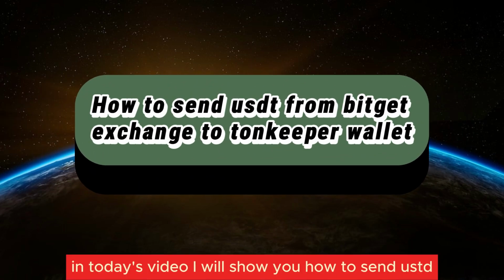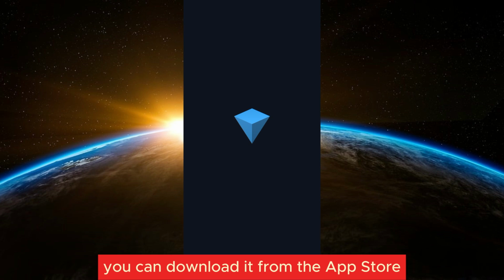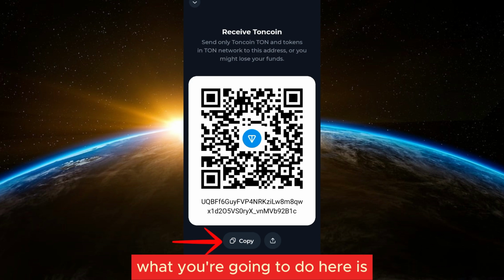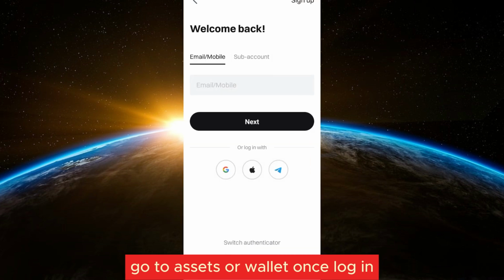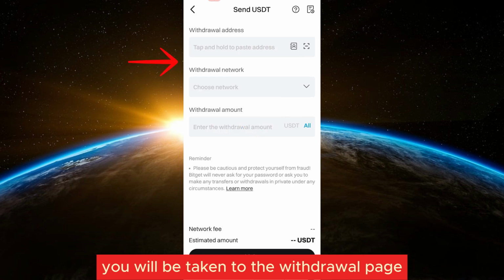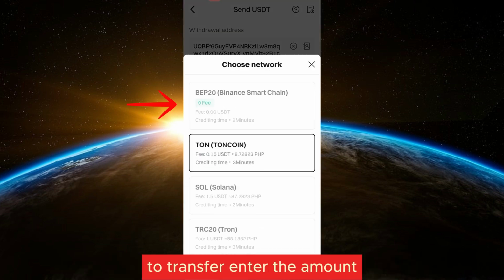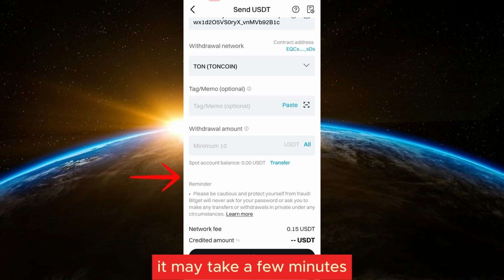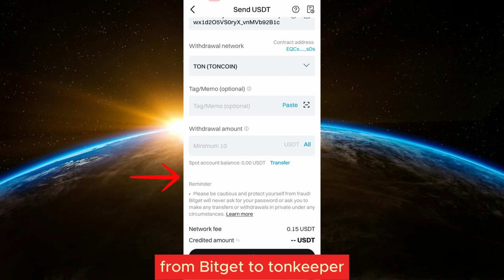How to Send USDT from Bitget Exchange to Tonkeeper (Quick Tutorial)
Want to send USDT from Bitget to Tonkeeper? 💸📲 Follow this quick tutorial to transfer your USDT securely and easily in just a few steps. Fast, safe, and hassle-free! ✅🚀